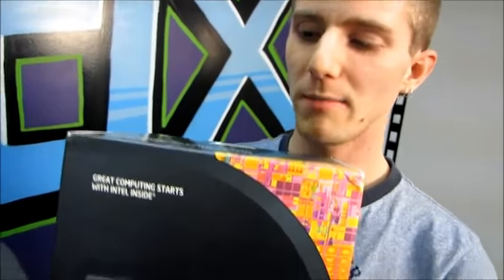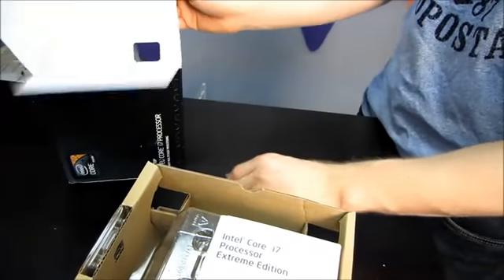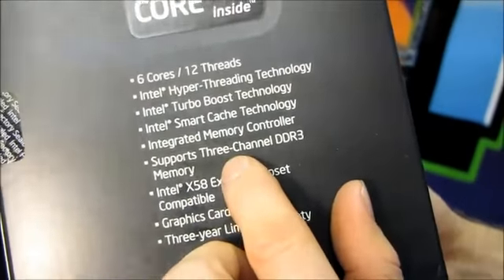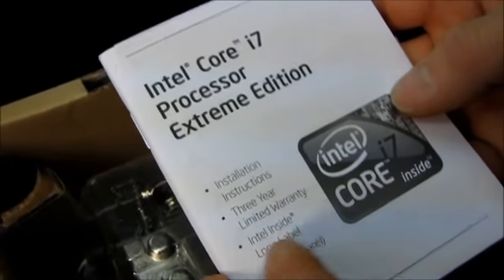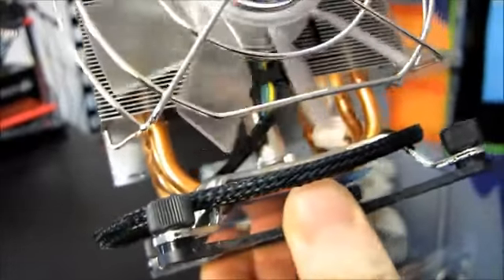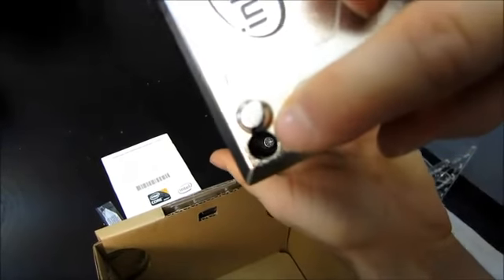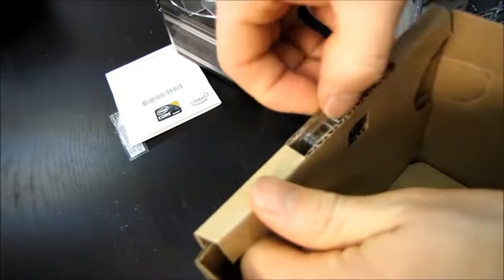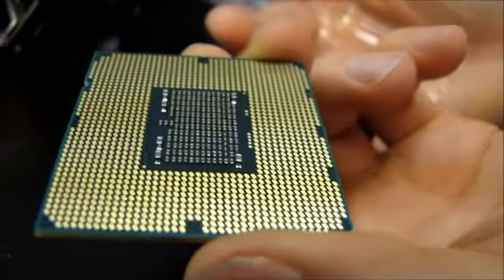Intel Core i7 990X Extreme Edition Six Core CPU Unboxing _ First Look Linus Tech Tips..flv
ENTISHAR KHAN